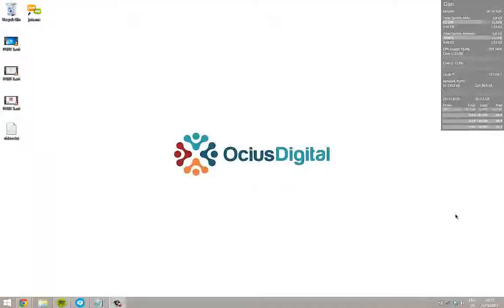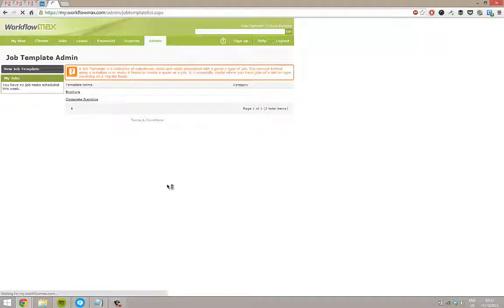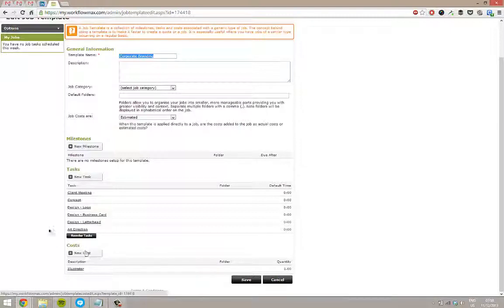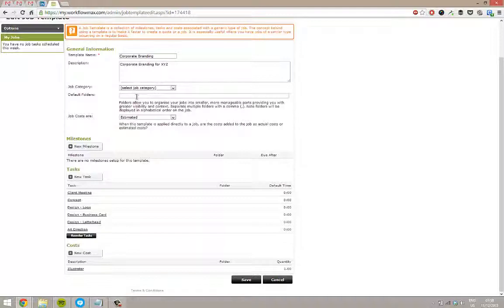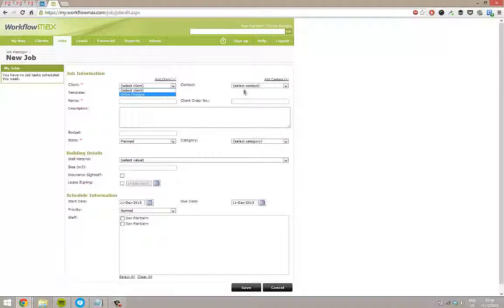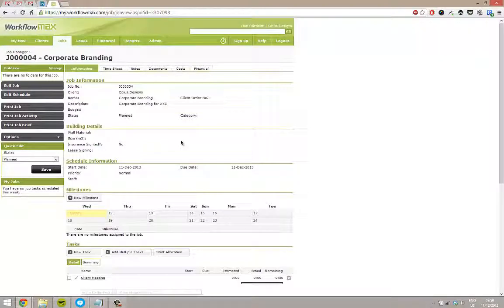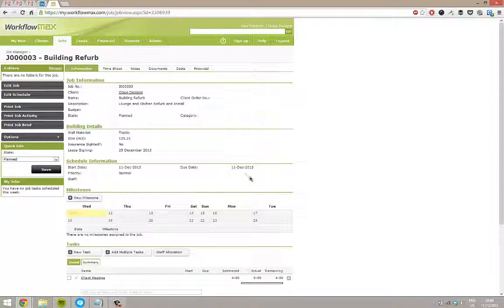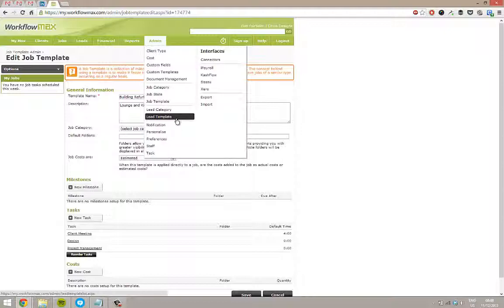WorkflowMax - Job and Quote Templates - [Waypoint]